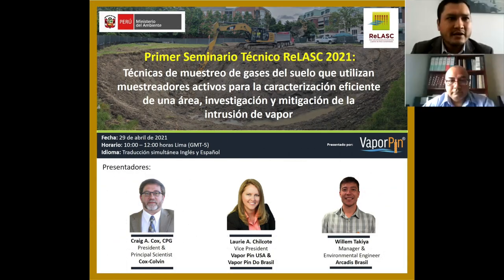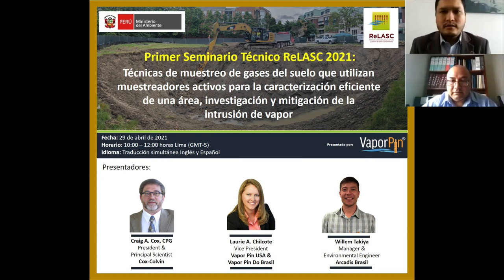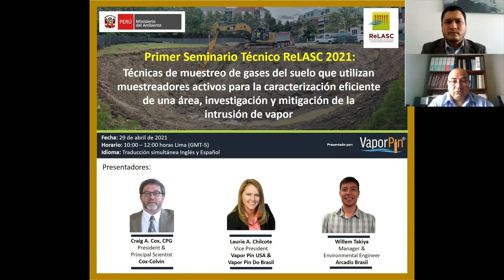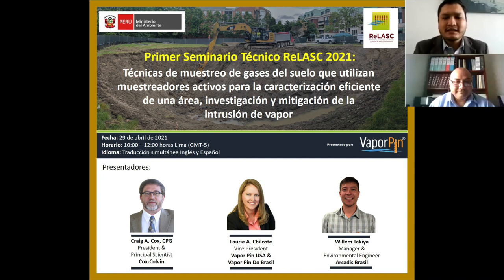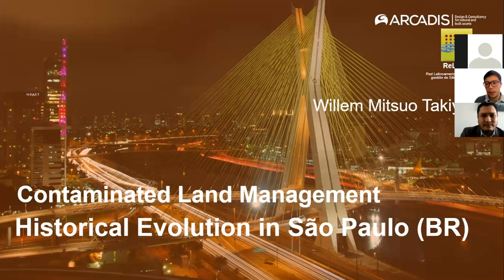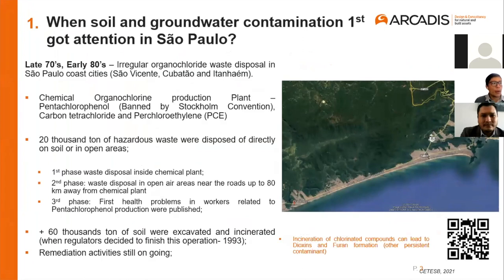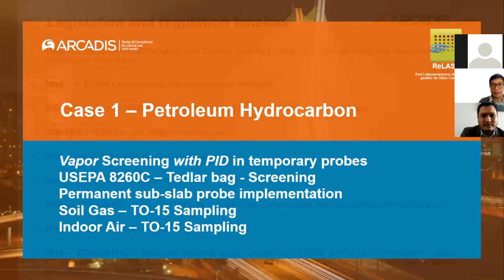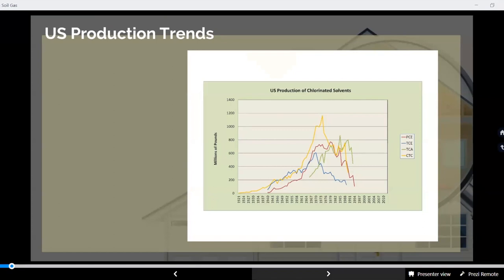Seminario ReLASC 2021